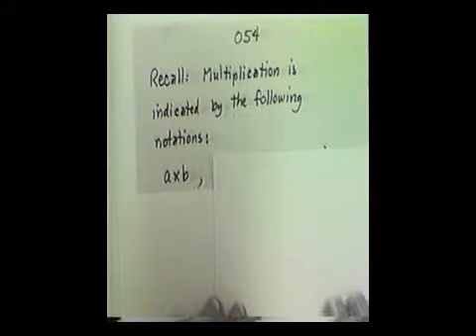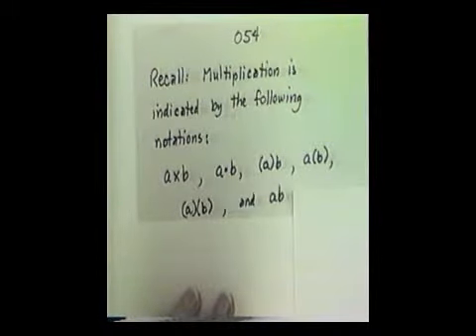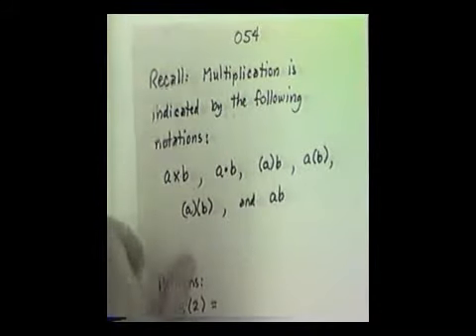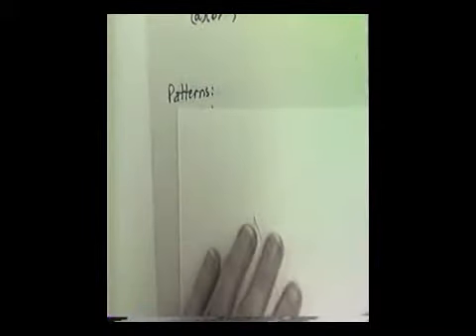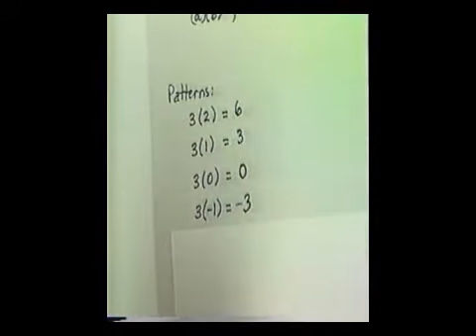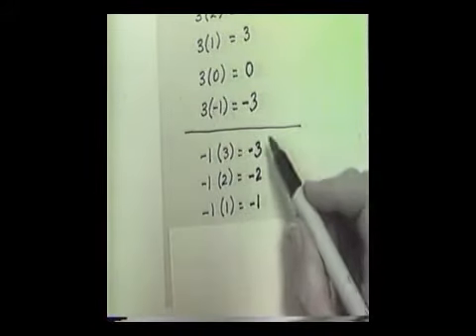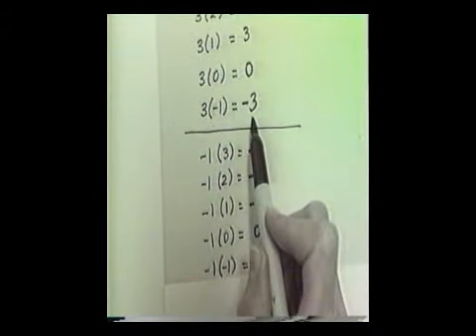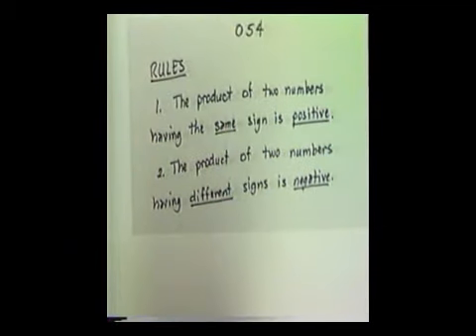Integers: Multiplication & Division Pt1